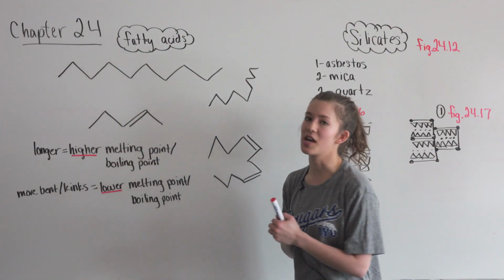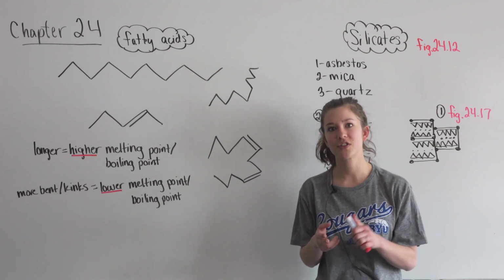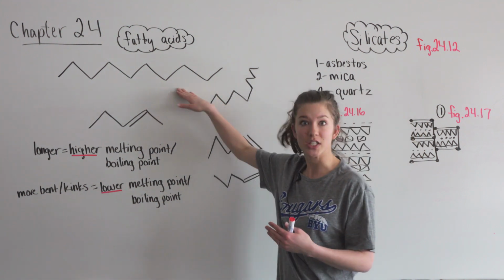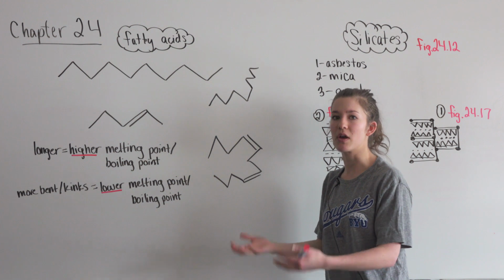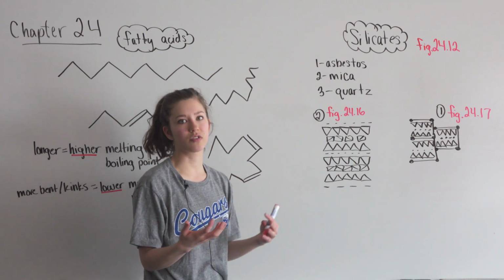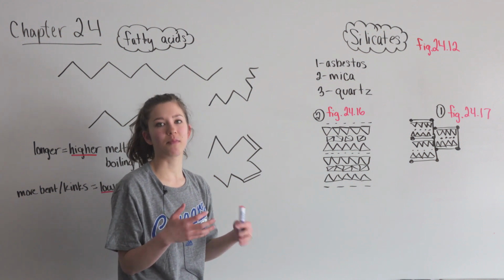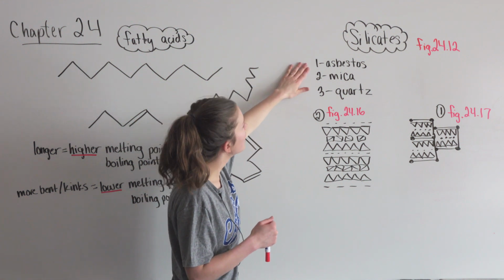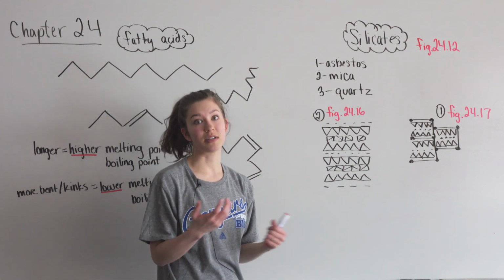PS100 Chapter 24 Summary